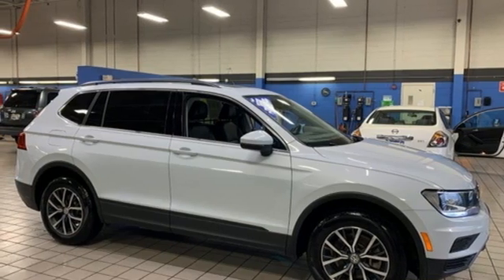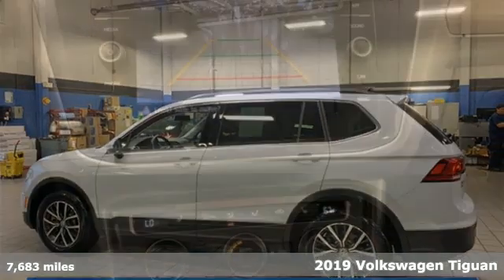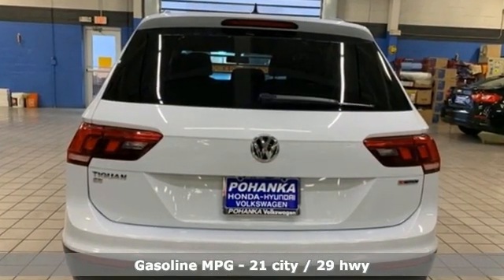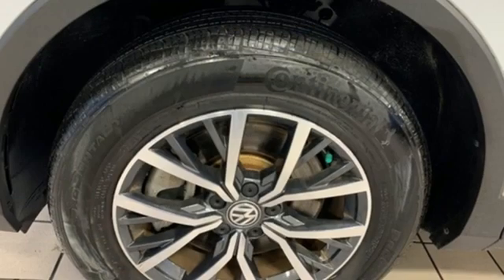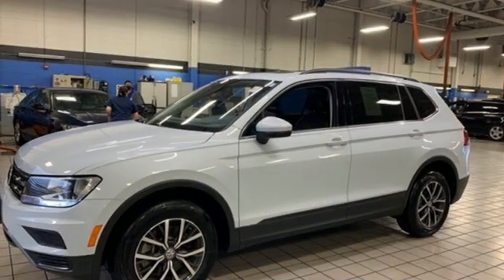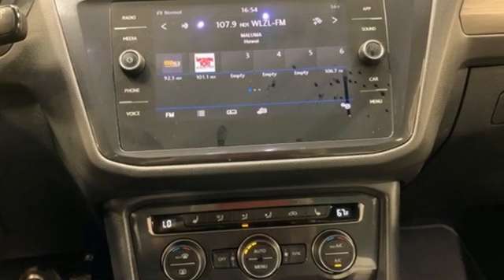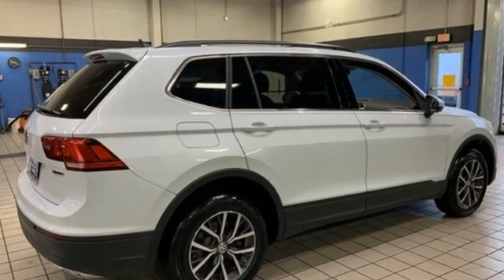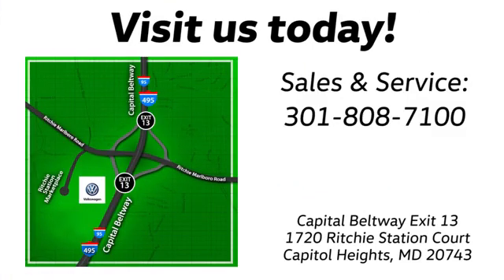Used 2019 Volkswagen Tiguan Capitol Heights, MD V1840 - SOLD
Year: 2019
Make: Volkswagen
Model: Tiguan
Trim: 2.0T SE
Engine: 2.0L TSI DOHC
Transmission: 8-Speed Automatic with Tiptronic
Color: White
Interior: Storm Gray
Mileage: 7683
Stock #: V1840
VIN: 3VV2B7AX7KM004748
Clean CARFAX. CARFAX One-Owner. 2019 Volkswagen Tiguan 4Motion AWD 8-Speed Automatic with Tiptronic 2.0L TSI DOHC 2019 Volkswagen Tiguan 4Motion AWD.brPohanka Certified Used Car come with our exclusive "Forever Warranty" at no additional cost. Your power train, engine and transmission, are covered under this nationwide warranty for as long as you own your car. Pohanka Certified European Cars come with our BG Lifetime engine protection plan. We also offer Guaranteed Satisfaction with our five-day exchange policy. Return your car for any reason, within five days, 250 miles, and damage free and exchange it for another if you are not completely happy with it. Recent Arrival! Odometer is 7233 miles below market average!brbrCome experience the Pohanka VW difference.

Address:
1720 Ritchie Station Court